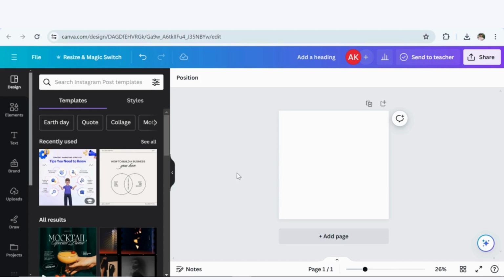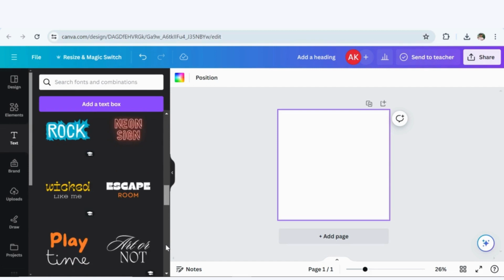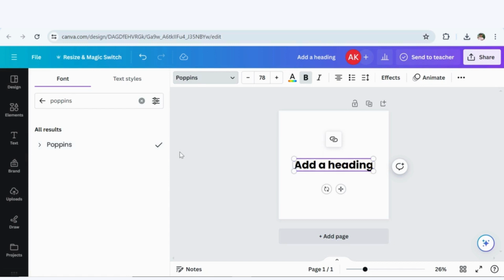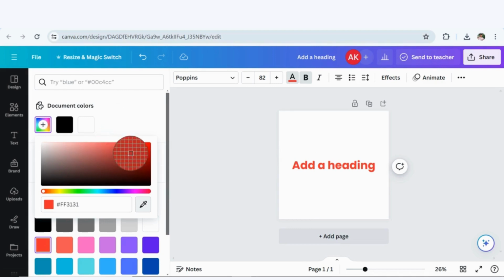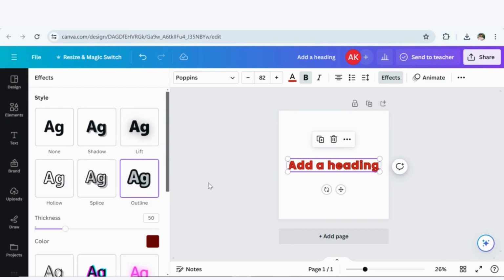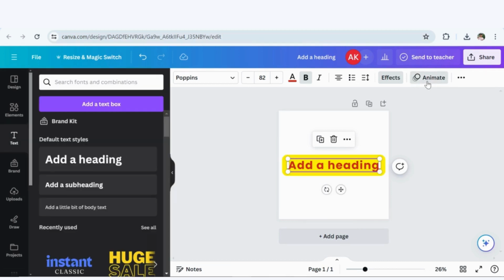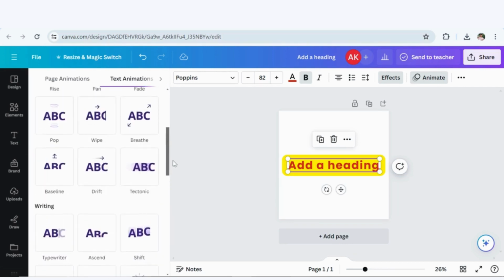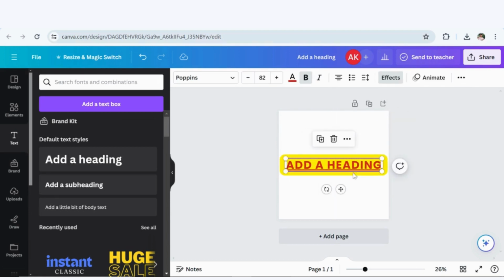Text Styling in Canva: A Comprehensive Tutorial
Learn how to make your text stand out in Canva with our comprehensive tutorial! From selecting fonts to applying stylish effects, we cover everything you need to know to create captivating designs. Discover font styling techniques for headings, subheadings, and paragraphs, along with tips for choosing the perfect font size and color. Explore Canva's extensive library of fonts and font combinations, ideal for enhancing your social media posts on Instagram, Facebook, and Twitter. Master alignment options, listing formats, and text effects, including shadows and animations, to give your designs a professional touch. Follow along with our step-by-step guide and become a Canva text styling expert today!